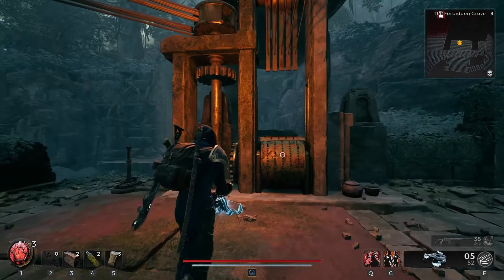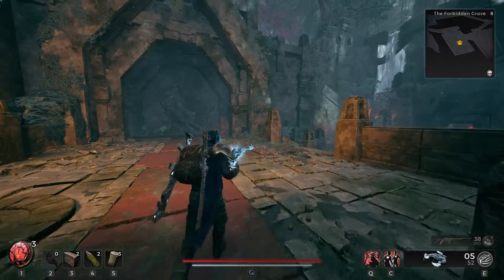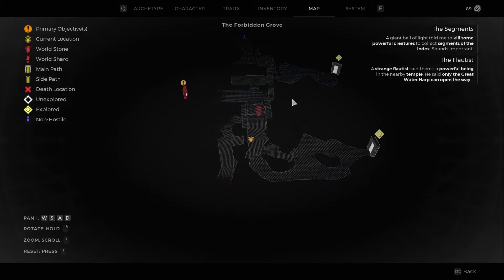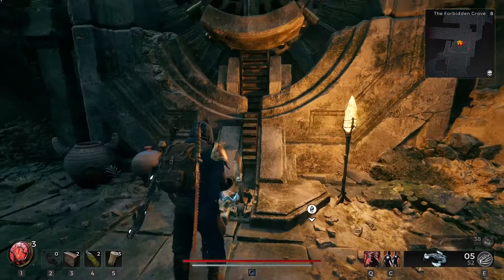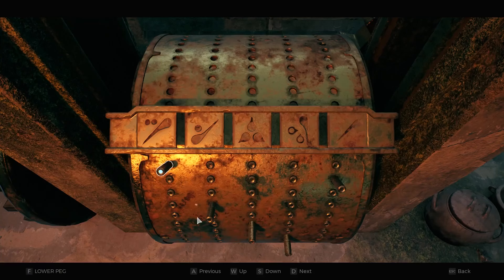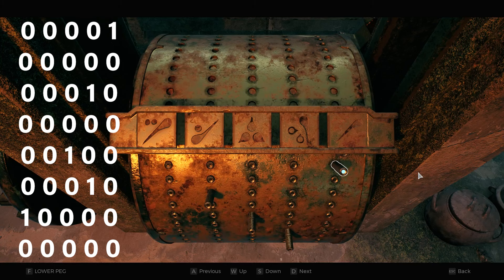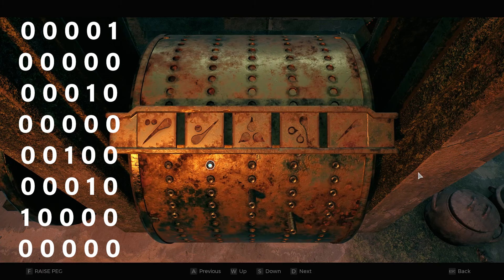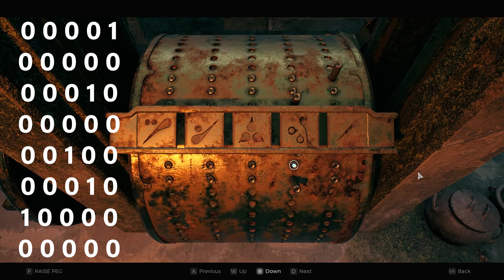How to Solve the Forbidden Grove Music Symbol Puzzle | Solution ► Remnant 2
This is a guide video on how to solve the Forbidden Grove music symbol puzzle using this solution on Remnant 2. This puzzle can only be activated after you progress several areas after the lost temple region till you come from behind and activate the lever on the mechanism.